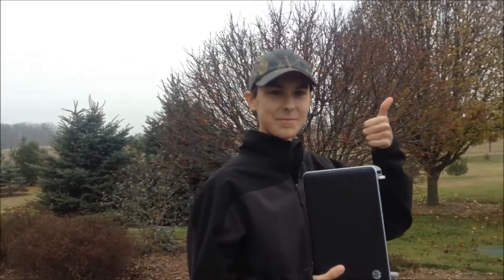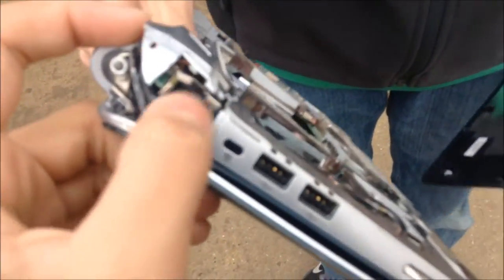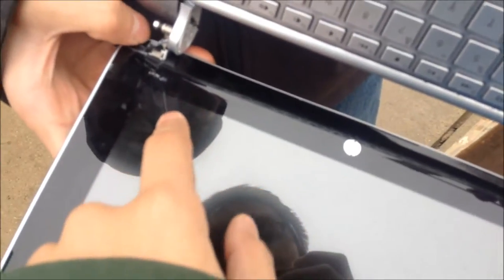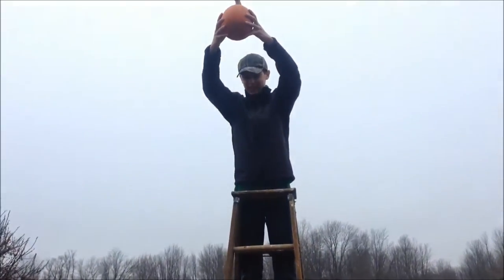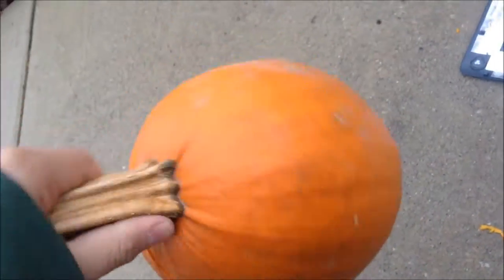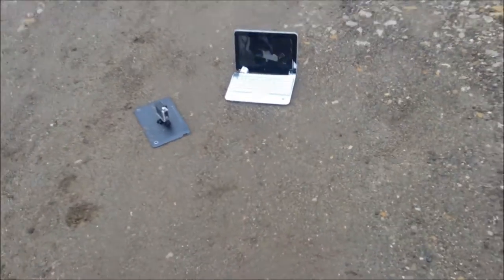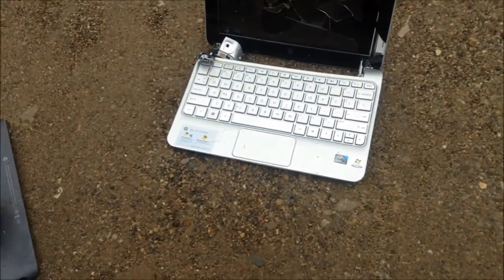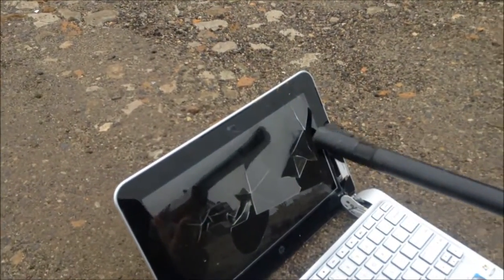HP Mini Destruction W/ Hunter B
Hunter had an old broken laptop... so what do you do with broken laptops? Destroy them and make a YouTube video out of it!

HP was not involved in this video in anyway, aside from producing the laptop that was obtained through a normal consumer fashion.